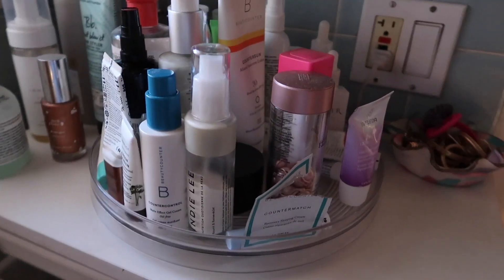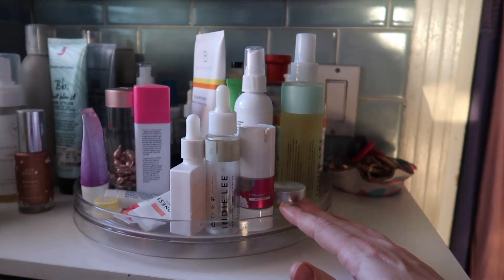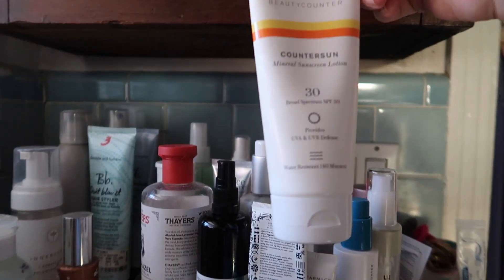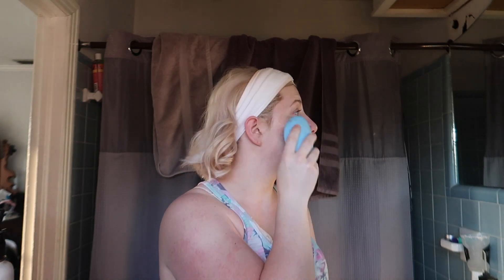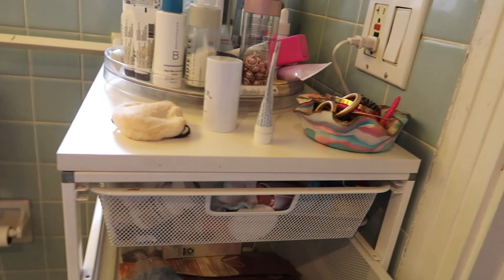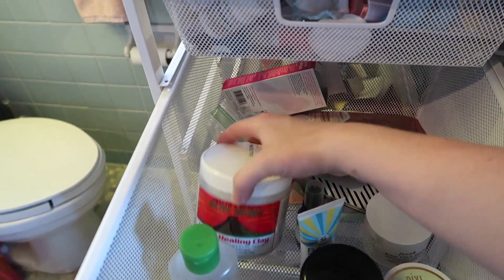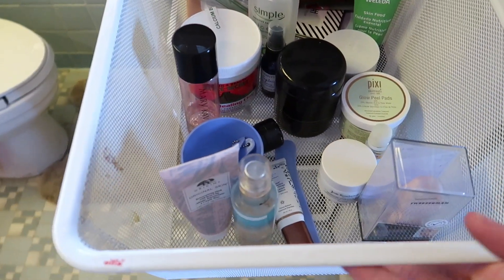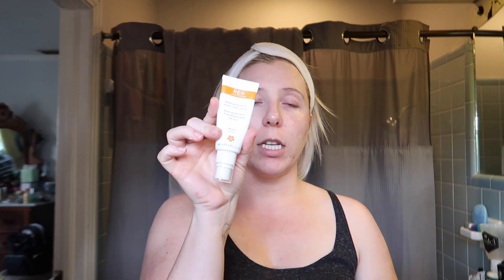SKINCARE COLLECTION + ROUTINE FOR HORMONAL ACNE | CLEAN SKINCARE | What Savvy Said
A full day of eating with all the info on how I used my food to clear my skin. Plus I'm breaking down all the supplements I take as well! EXPAND this box for info, links, etc. xoxo, Savvy

THREE NEW BLOG POSTS:
Why You Need To Be Protecting Your Energy -
5 Things To Detox From Your Life This Month -

ITEMS I MENTIONED:

Lazy Susan*
Odacite Black Mint Cleanser*
Tarte Blemish Bully*
Osea Ocean Cleanser*
Juice Beauty Stem Cell Cleanser*
Thayers Witch Hazel in Lavender*
REN Ready Steady Glow *
Indie Lee CoQ 10-Toner*
Josh Rosebrook Hydrating Accelerator*
Weleda Light Skin Food*
Indie Lee Calendula Eye Balm*
Honest Beauty Instant Plump Eye Cream*
Differin*
Drunk Elephant Retinol Cream*
Weleda Iris Hydrating Night Cream
Drunk Glycolic Night Serum*
Elizabeth Arden Retinol Capsules*
Beautycounter Countermatch Recovery Sleep Cream*
Drunk Elephant B-Hydra Serum*
May Lindstrom Blue Cocoon*
Josh Rosebrook Vital Balm Cream*
Indie Lee Daily Skin Nutrition*
Beautycounter Matte Effect Gel Cream*
Herbivore Phoenix Facial Oil*
Beautycounter Countersun Mineral Sunscreen Lotion*
Farmacy Green Screen SPF 30*
Drunk Elephant D Bronzi Anti-Pollution Sunshine Drops*

Foreo Luna*

Spa Headbands*

Pacifica Coconut Dissolve*
Volition Apple Cider Vinegar Peel Pads*
Pacifica Sheet Mask*
Honest Beauty Face Wipes*
Indian Healing Clay*
Farmasethetics Eye Treatment*
Fresh Rose Face Mask*
Bare Republic SPF 30*
May Lindstrom Problem Solver*
Pixi Glow Peel Pads*
May Lindstrom The Clean Dirt*
Simple Micellar Cleansing Water*
MaryKay Eye Makeup Remover

Burts Bees Spot Treatment*
Josh Rosebrook Advanced Hydration Mask*
Ren Wake Wonderful Night Time Facial*
Origins Original Skin Retexturizing Mask*
St. Tropez Face Mist*
Reusable Cotton Rounds*